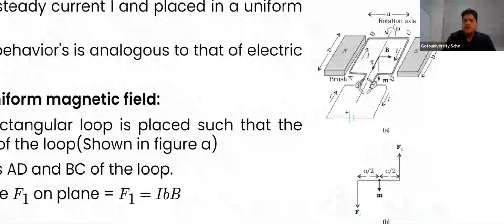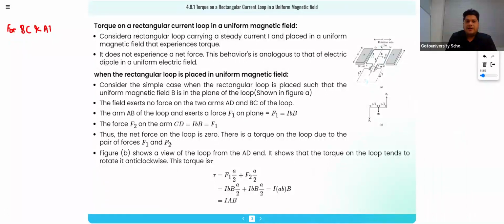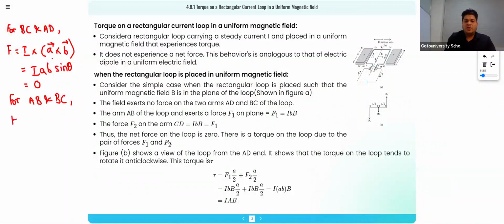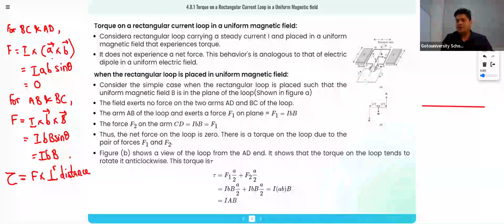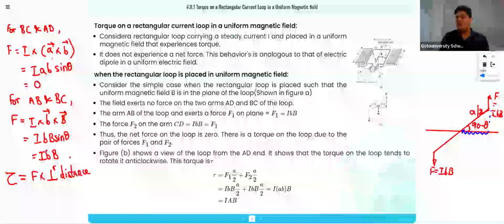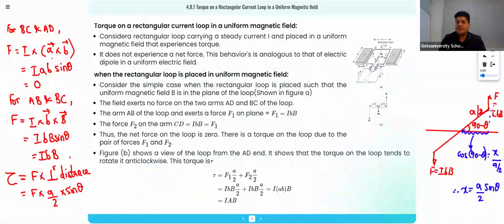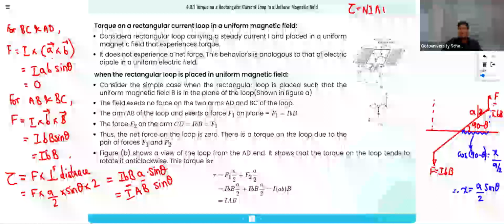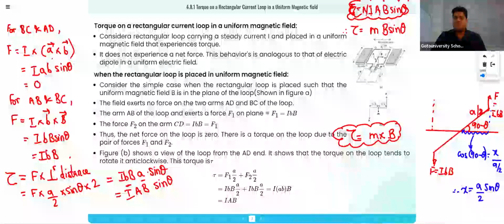Grade 12 Physics: Detailed Guide to Torque on Current Loops | Chapter 4 | Gotouniversity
Chapter No. 4 - Moving Charges and Magnetism | Physics
Topic: Torque on Current Loop

In this video, we'll delve into the fascinating concept of torque on a rectangular current loop, a fundamental phenomenon in electromagnetism with practical applications in motors, generators, and other electromechanical systems. Join us as we unravel the mysteries behind torque on a rectangular current loop, its principles, and its significance in engineering and physics.